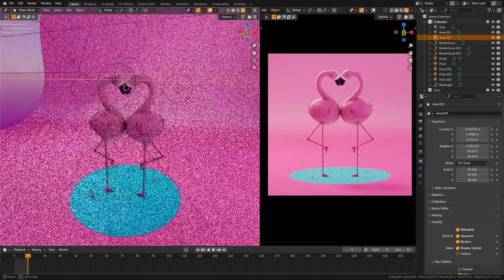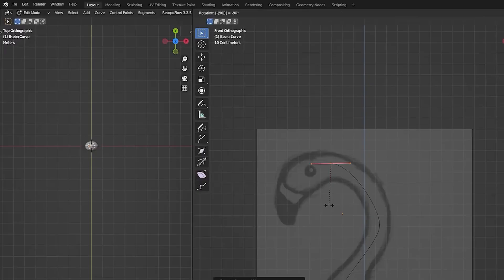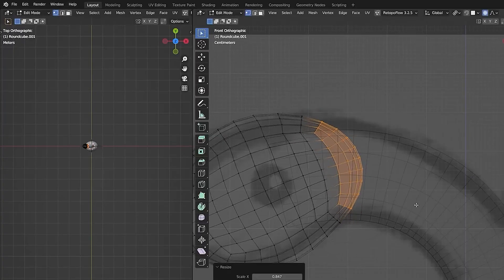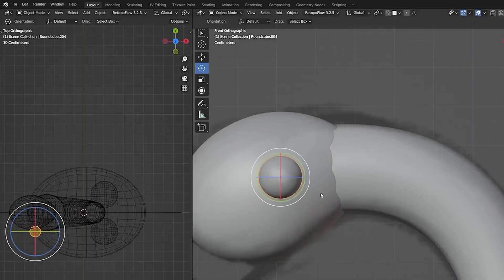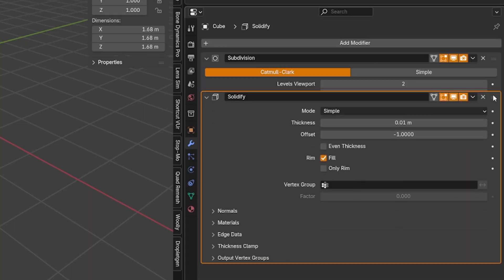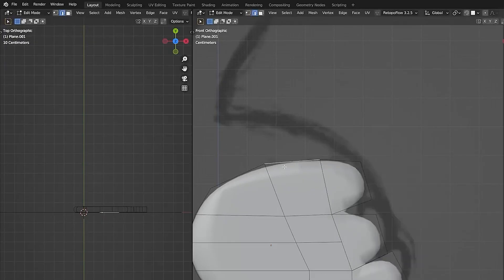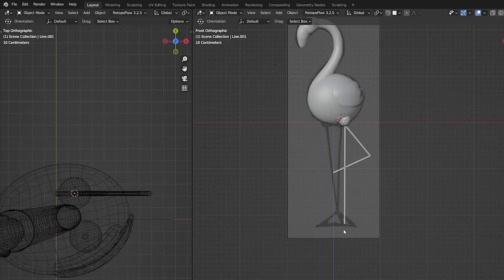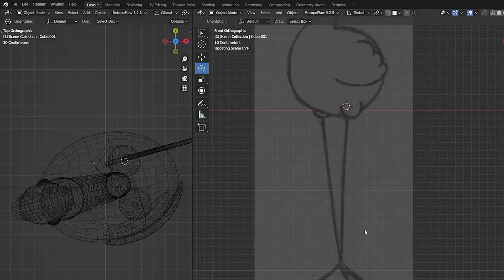Your First Character in Blender — Simple Beginner Tutorial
Blender for Beginners — learn how to model your own cute toy animal characters step by step! This tutorial is perfect if you’re brand new to Blender and want to create stylized, beginner-friendly 3D models you can render, animate, or even 3D print.

In this video you’ll learn:

-How to set up Blender for beginner modeling
-Blocking out toy-like proportions using simple shapes
-Adding stylized features (big eyes, round forms, simple limbs)
-Using modifiers like Subdivision and Mirror for faster results
-Applying basic materials for soft, cozy toy vibes
-How to prepare models for 3D printing

Why Watch?
This step-by-step tutorial keeps things fun and easy while teaching you core modeling workflows. By the end, you’ll have your very own cute toy animal character—great for stylized scenes, cozy fantasy projects, or animation practice.

🛠️ Tools & Versions
• Blender 4.5 (works in Blender 3.x too)

00:00 – Let’s Make Beginner Blender Tutorials Fun Again
00:14 – Free Resources That Make This Easier
00:34 – Blocking Out the Base Shape
03:44 – How I Turned This Into a Real Toy
04:44 – Building Out the Details (Eyes, Beak, Wings)
09:37 – The Trick to Making It Feel Like a Character
12:26 – Mirroring
14:14 – Fast & Simple UVs and Stylized Texturing
17:13 – Painting on Details with Symmetry
18:20 – The Final Puppet Look (What’s Next?)